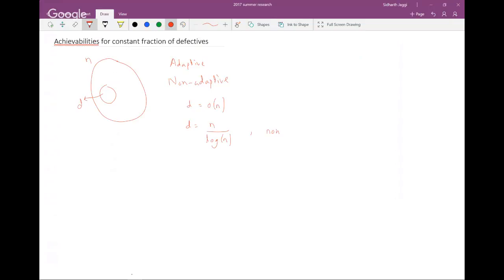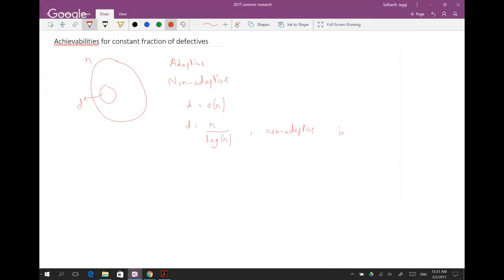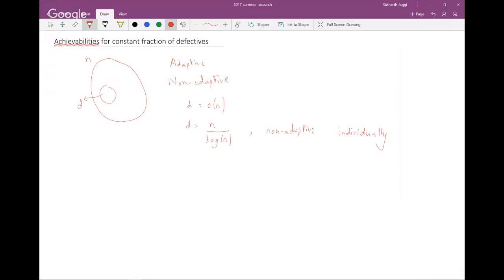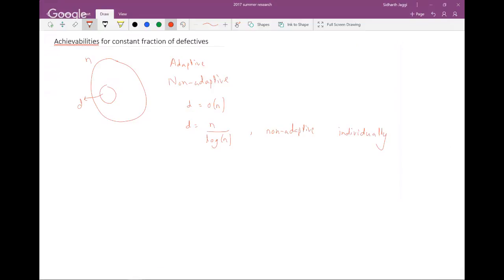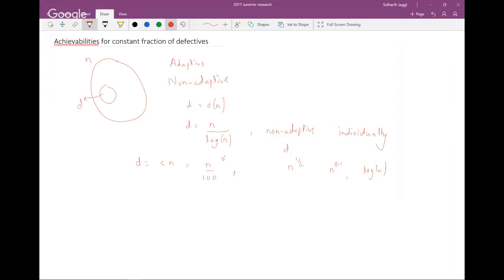Achievabilities for constant fraction of defectives